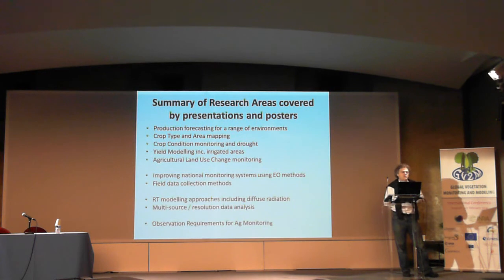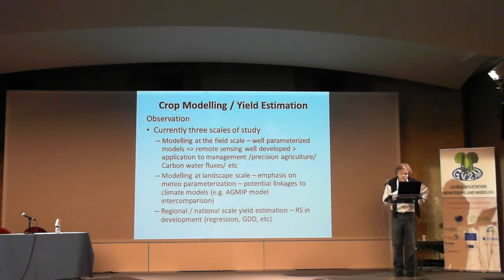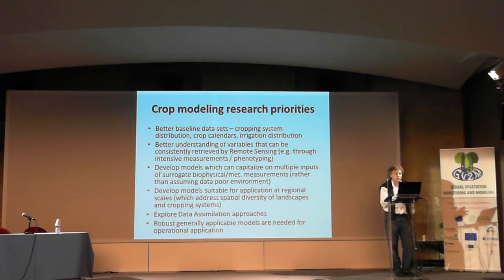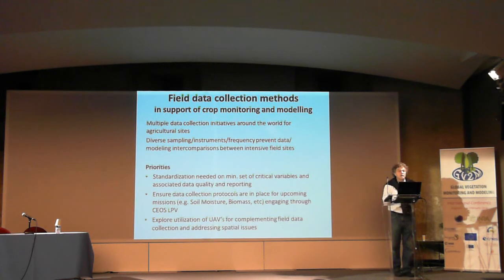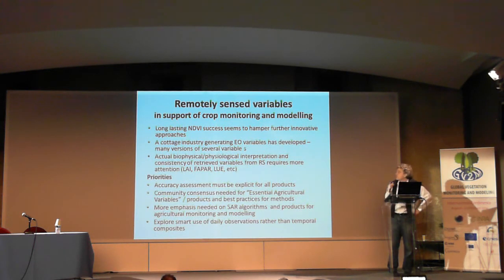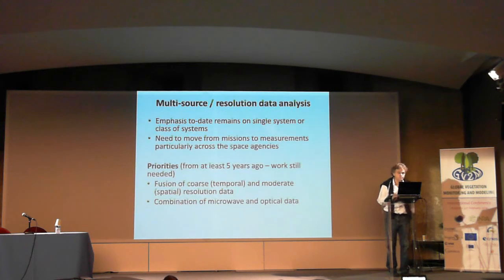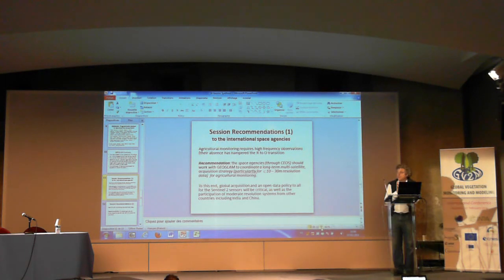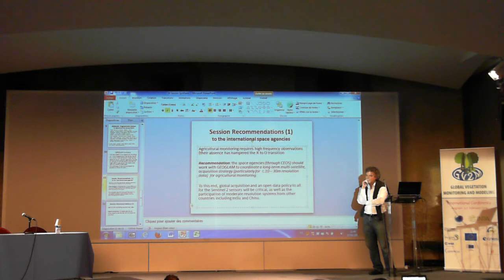GV2M Conclusions Session4 07 02 10 10 10 30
S4: Agriculture global monitoring
C. Justice & P. Defourny